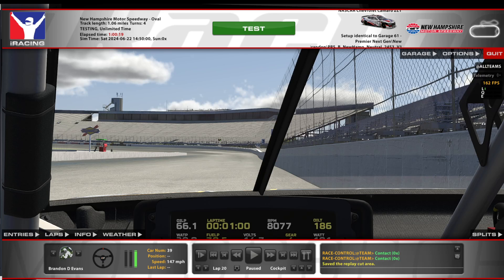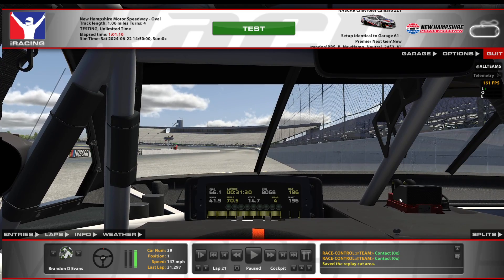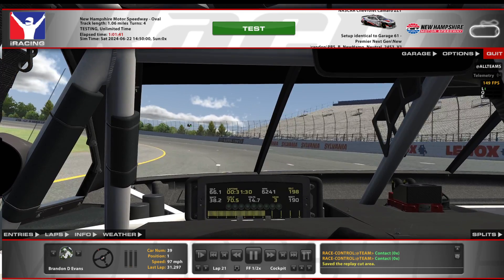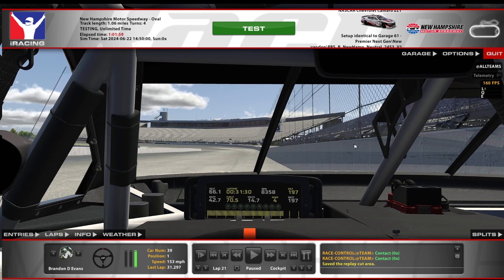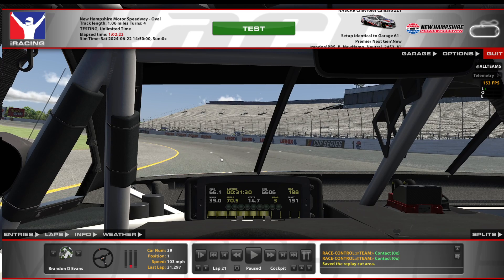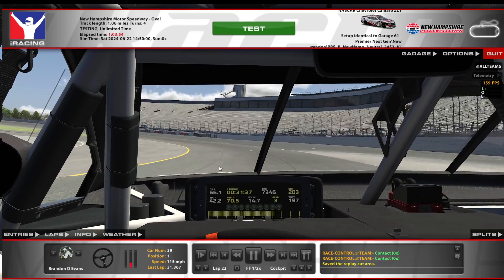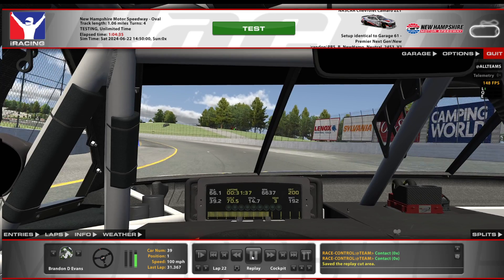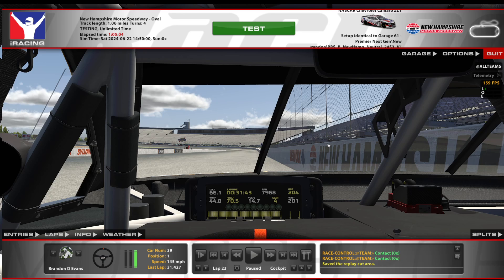iRacing: Brandon Evans (NASCAR Next Gen @ New Hampshire)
► What Is Premier Racing Setups?
Premier Racing Setups LLC is the longest-running, and most trusted setup shop, we offer many different services such as a Driver Development Program, Individual Setup Packs, Season Passes, All Track Passes, Subscriptions, Ultimate Setup Guides, and Much More!